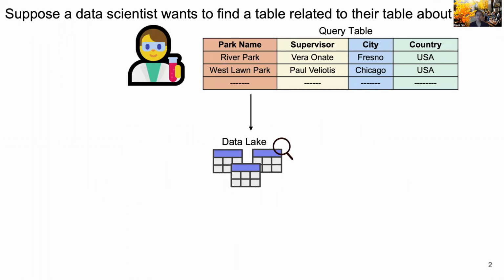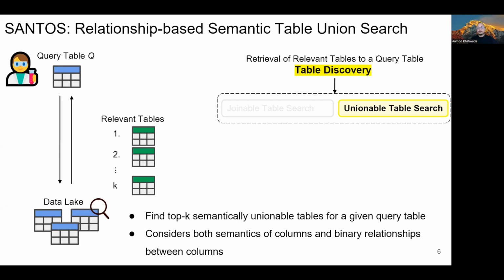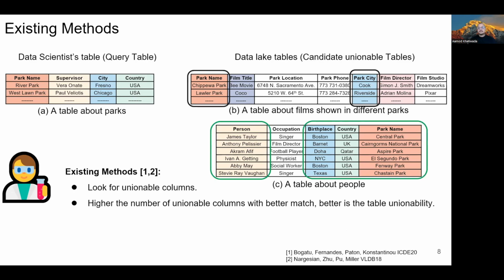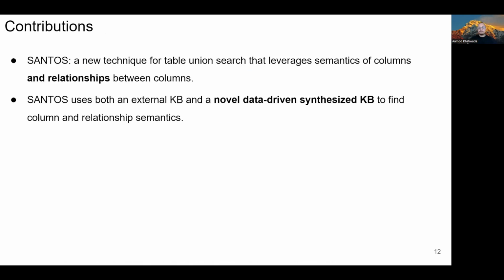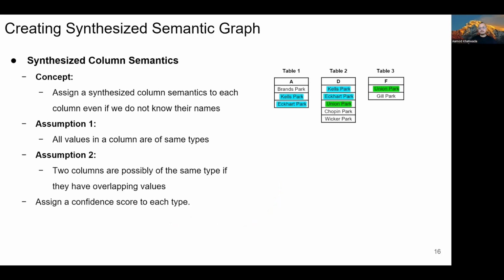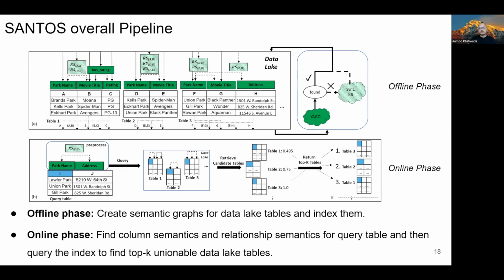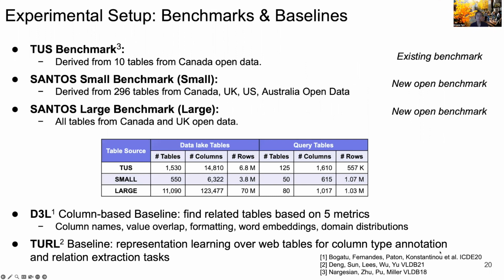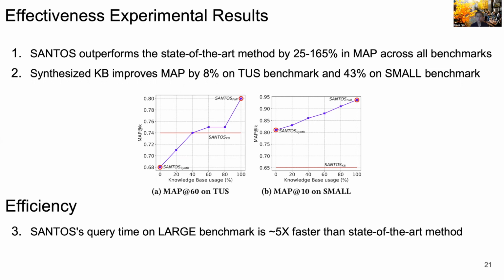SANTOS: Relationship-based Semantic Table Union Search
Existing techniques for unionable table search define unionability using metadata (tables must have the same or similar schemas) or column-based metrics (for example, the values in a table should be drawn from the same domain). In this work, we introduce the use of semantic relationships between pairs of columns in a table to improve the accuracy of union search. Consequently, we introduce a new notion of unionability that considers relationships between columns, together with the semantics of columns, in a principled way. To do so, we present two new methods to discover semantic relationship between pairs of columns: The first uses an existing knowledge base (KB), the second (which we call a “synthesized KB”) uses knowledge from the data lake itself. We adopt an existing Table Union Search benchmark and present new (open) benchmarks that represent small and large real data lakes. We show that our new unionability search algorithm called SANTOS outperforms a state- of-the-art union search that uses a wide variety of column-based semantics, including word embeddings and regular expressions. We show empirically in all benchmarks that our synthesized KB improves the accuracy of union search by representing relationship semantics that may not be contained in an available KB. This result hints at a promising future of creating a synthesized KB from the data lakes having limited KB coverage and perform union search over them.